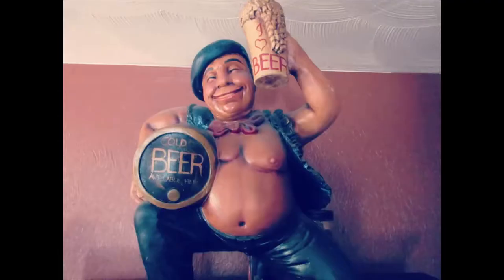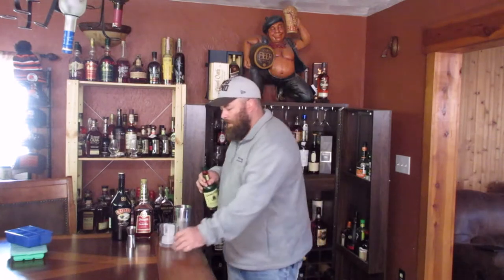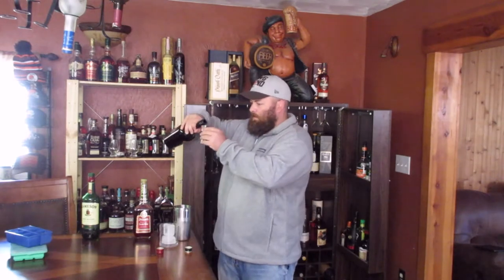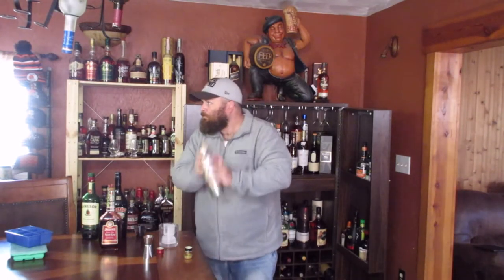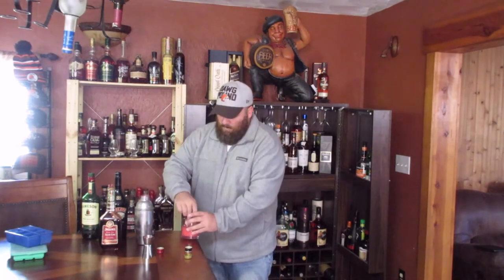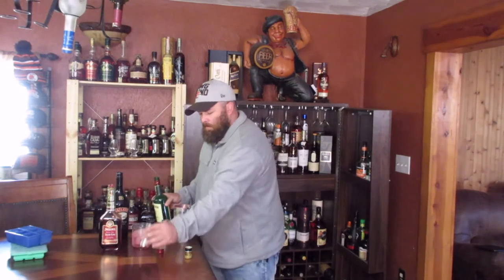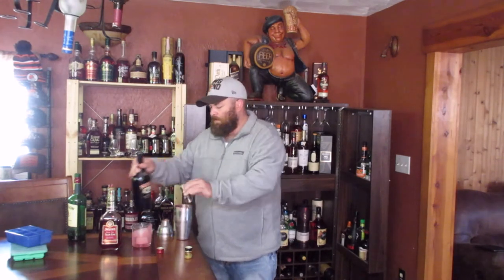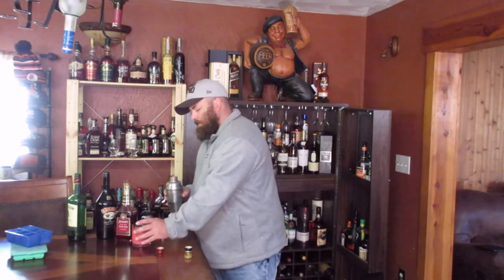Proper Dublin Handshake!!!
The Proper Drunk Creates and Consumes the Dublin Handshake Cocktail. Then he increases the amount of alcohol just in case the original isn't enough.

Title music:

XIMER - Bringing unknown to known
*If anyone has an issue with the upload, please contact via YouTube messages, thanks. (this includes artists of the images used).